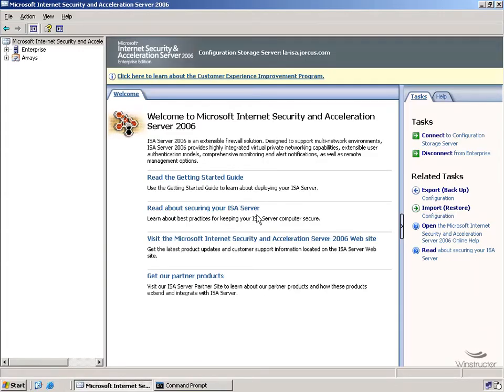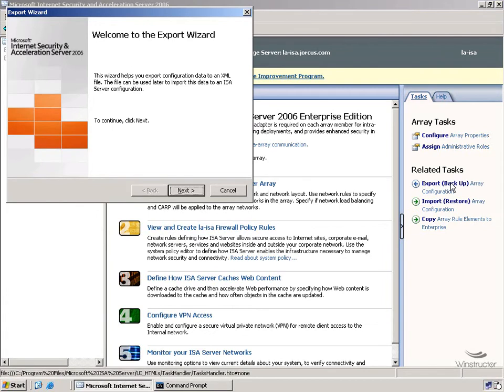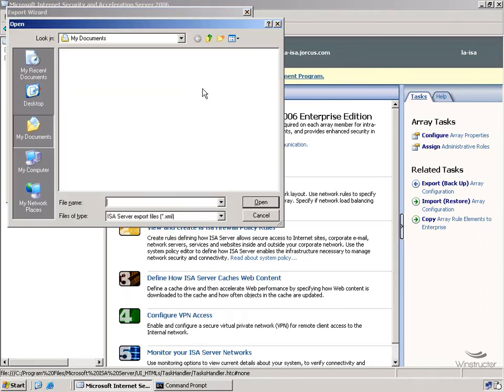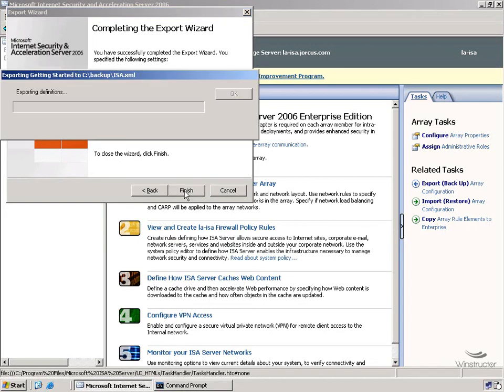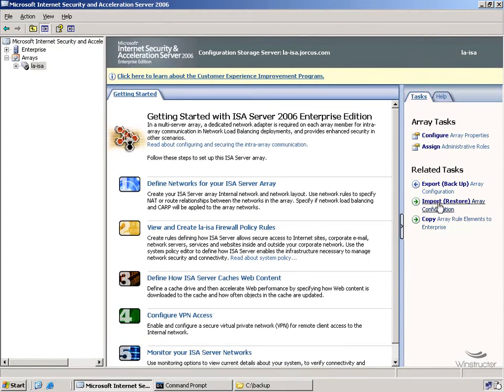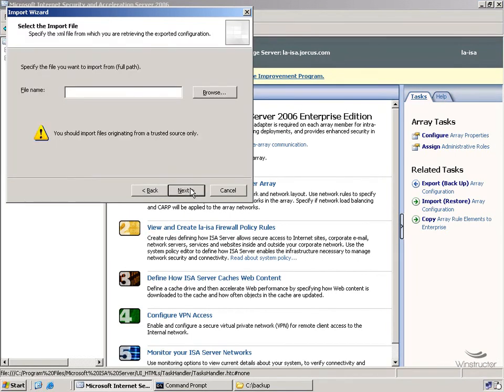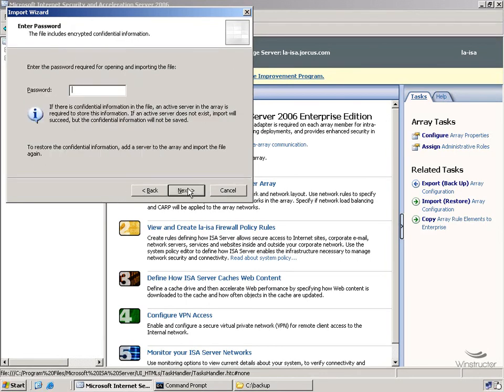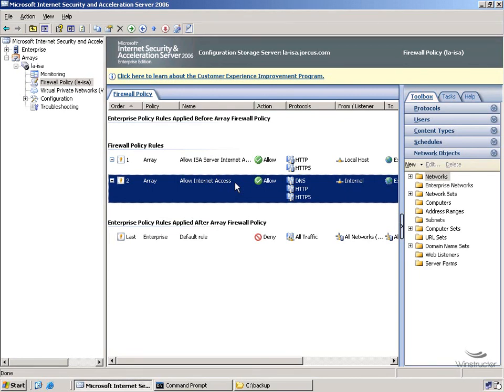ISA Server 2006 ISA Server 2006 Exporting the ISA Server Configuration